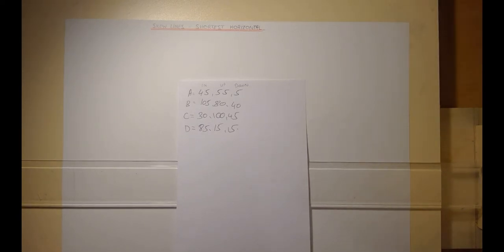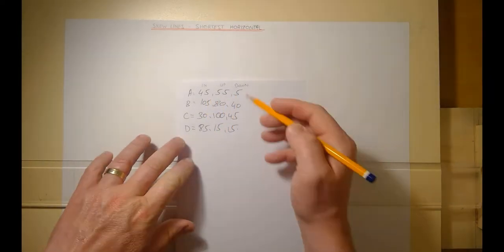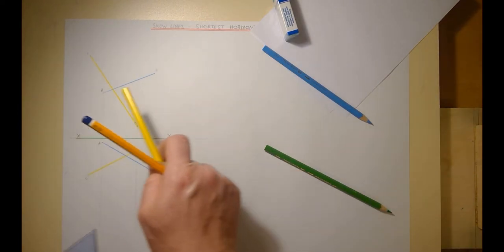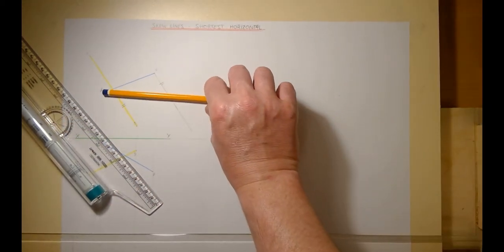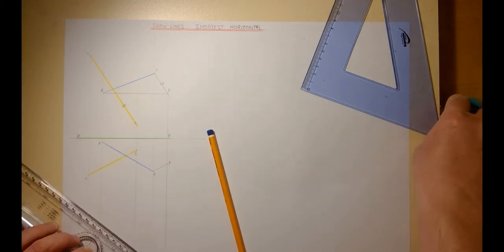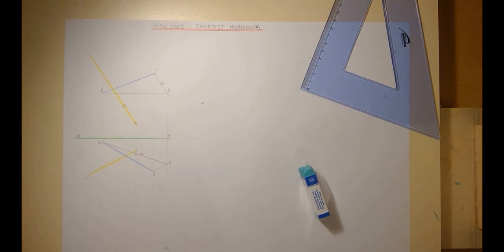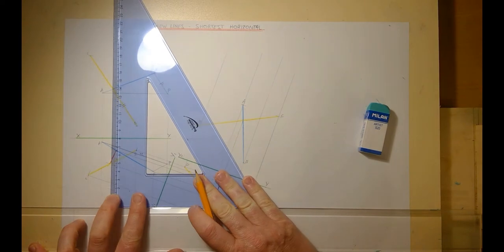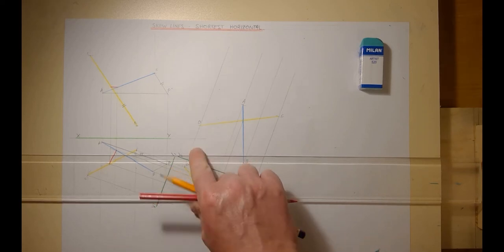SKEW SHORTEST HORIZONTAL